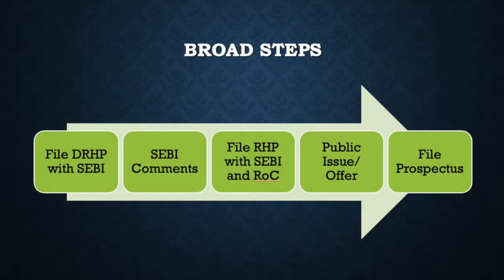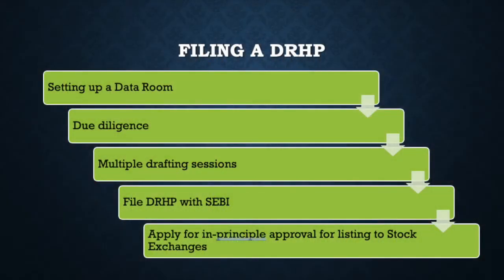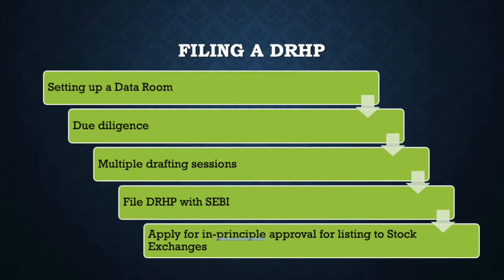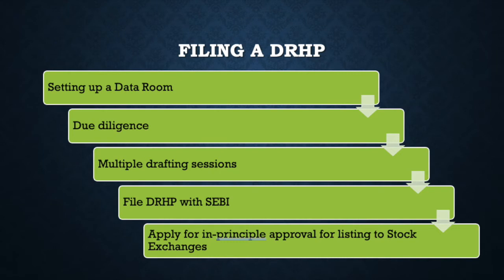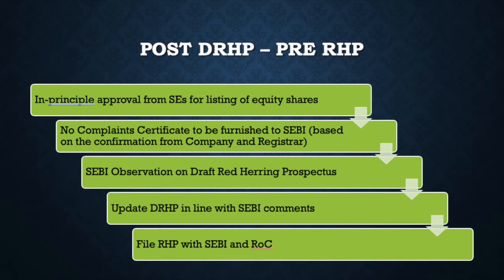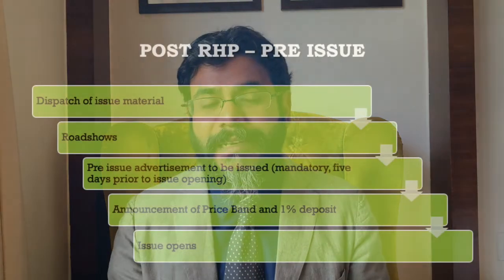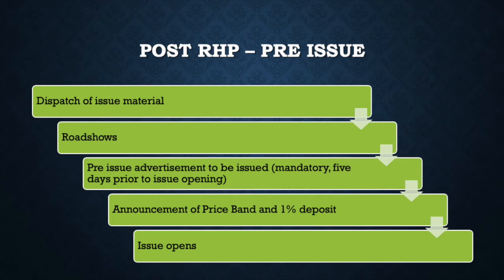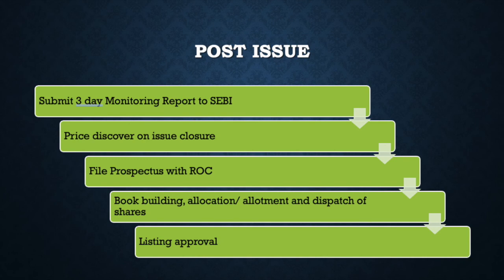The IPO Process Explained - how does a company go public?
All major public issues of securities are done through an offer document. For an IPO, this offer document is also called a Red Herring Prospectus. This offer document must be drafted and sent to the securities regulator (SEBI) for vetting before it is formally filed with the companies regulatory authority (RoC).